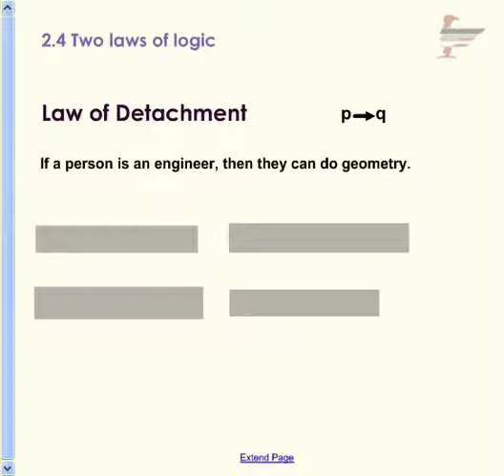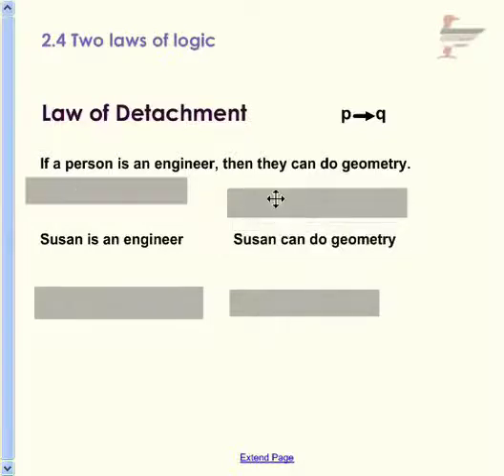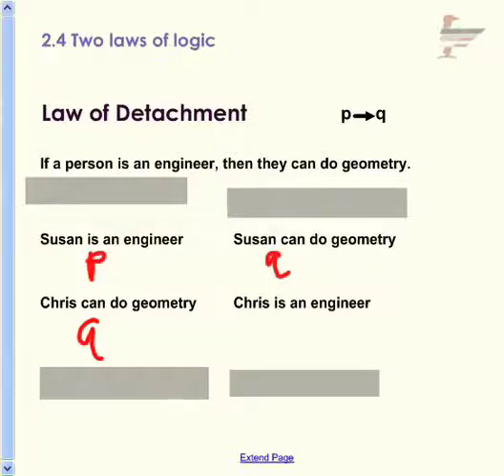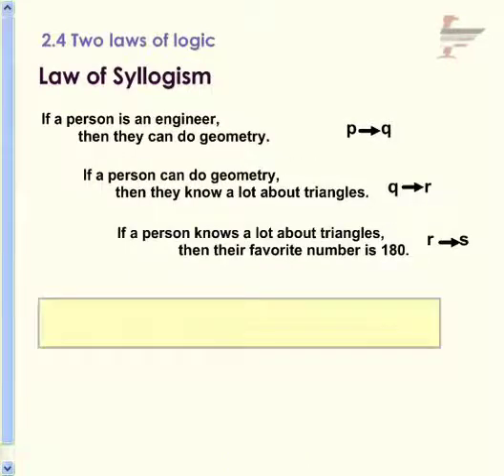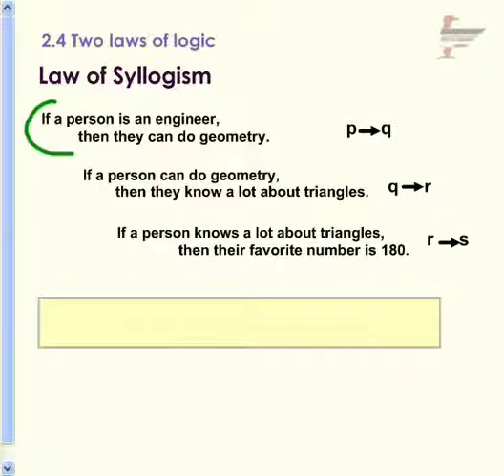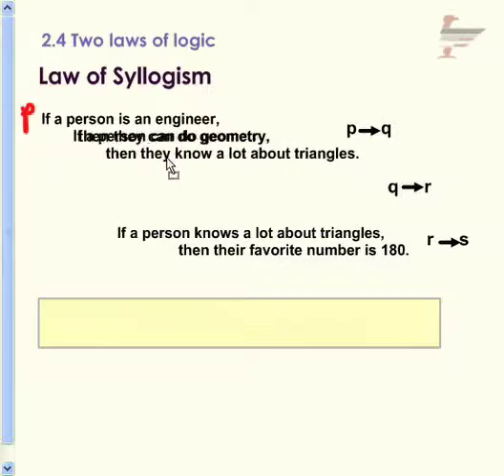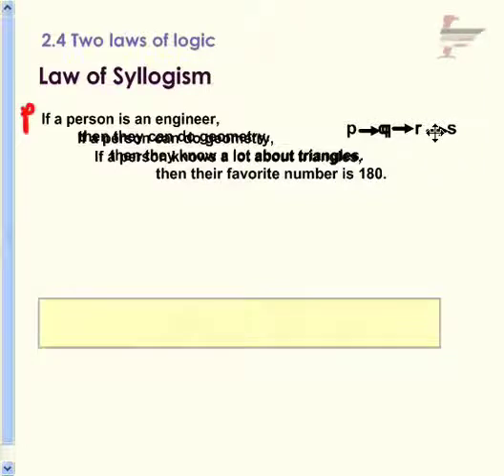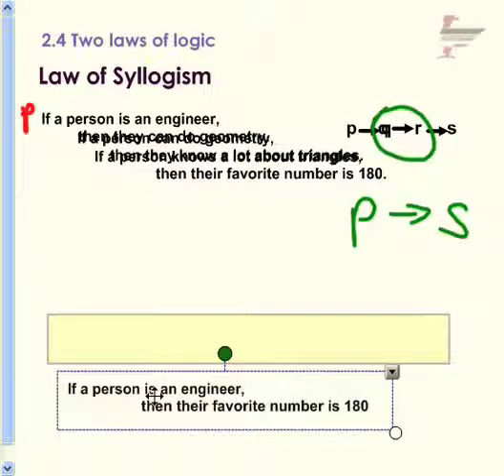Laws of Logic